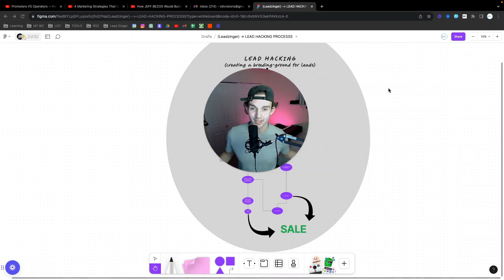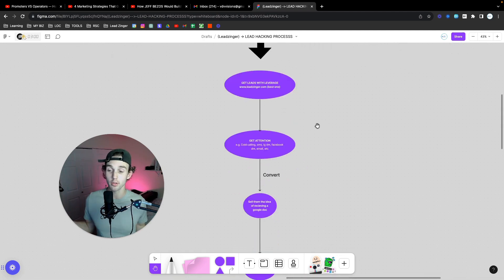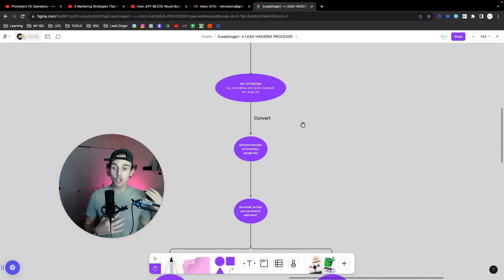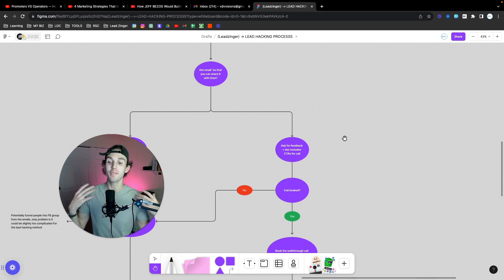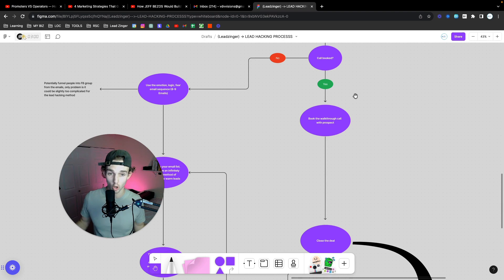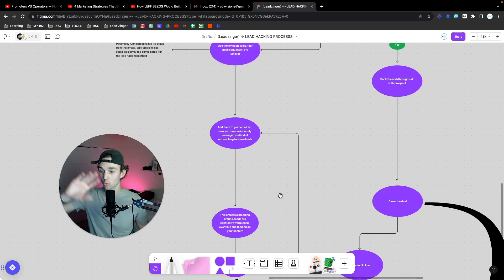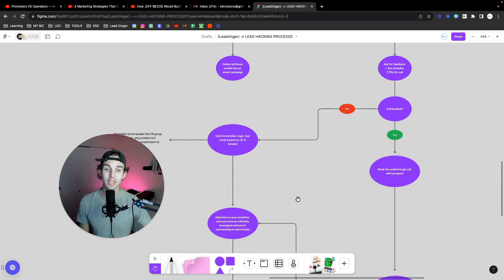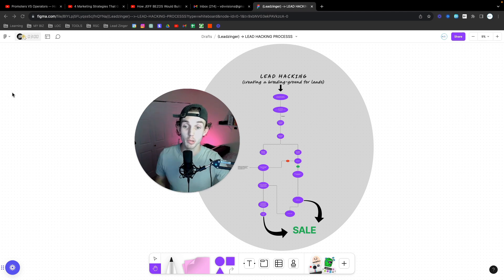SMMA Lead Hacking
I will partner with you (1-1) to scale your SMMA to $10k in 90 days guaranteed